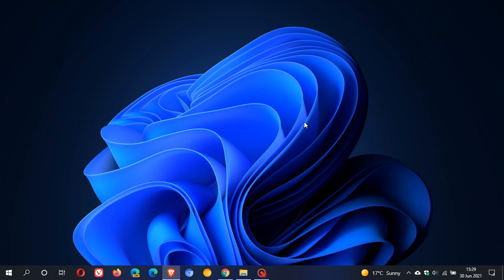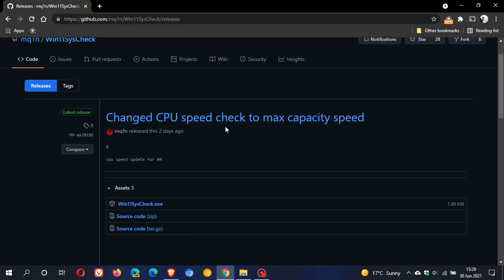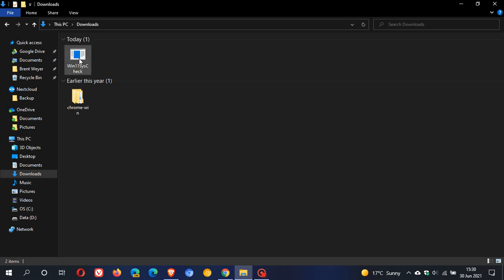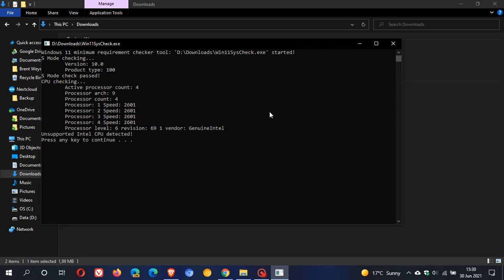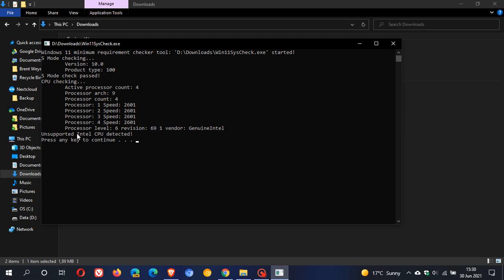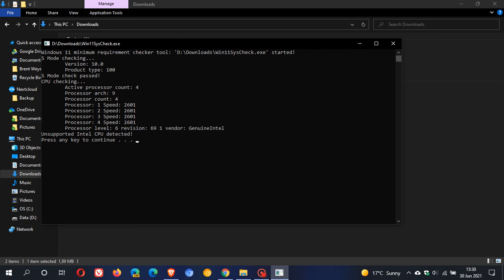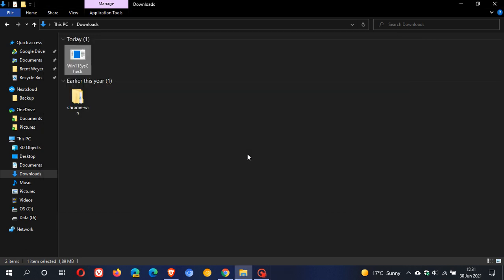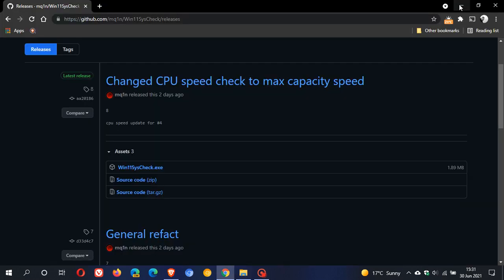Win11SysCheck is another Windows 11 upgrade checker you can try